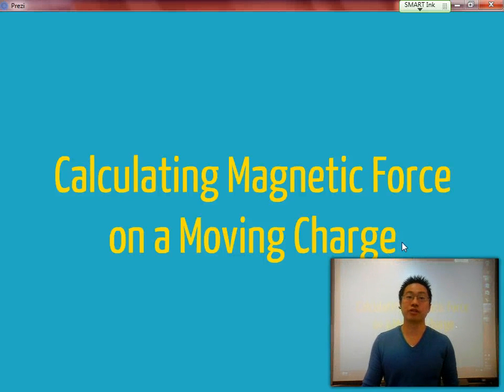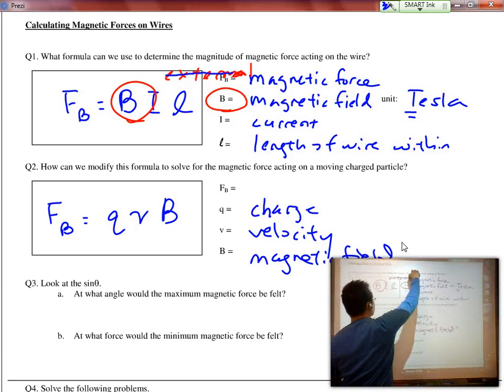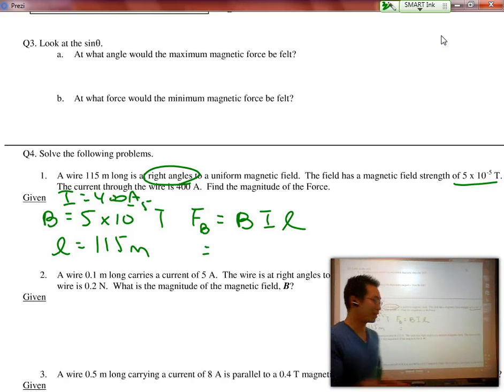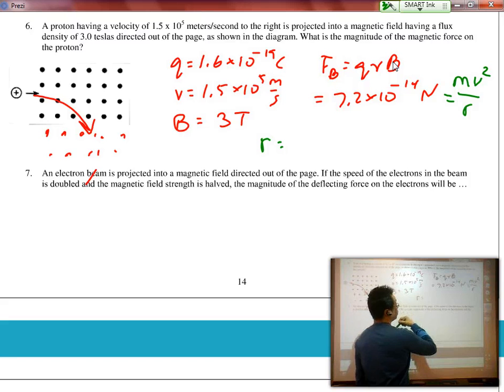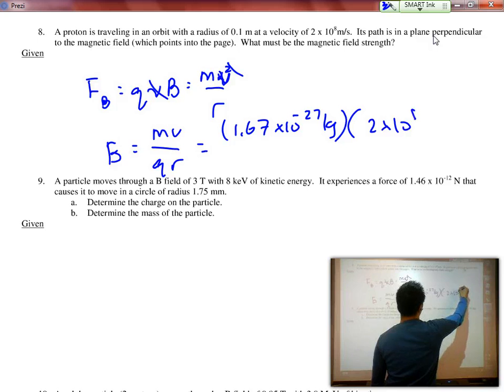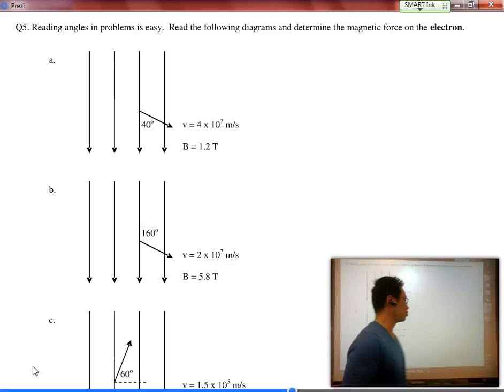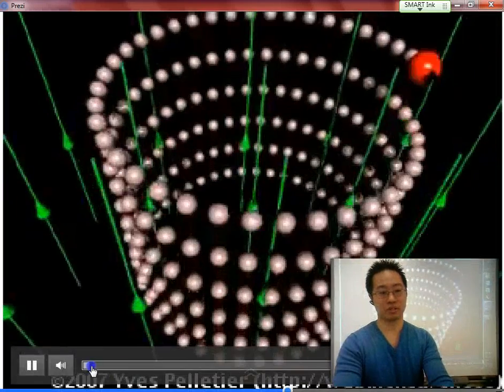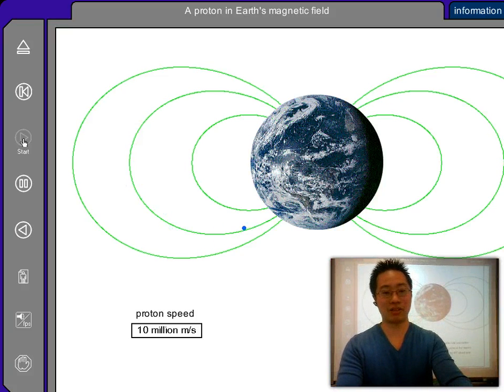Magnetism - Part 4 - Calculating Magnetic Force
Mr. Hsi